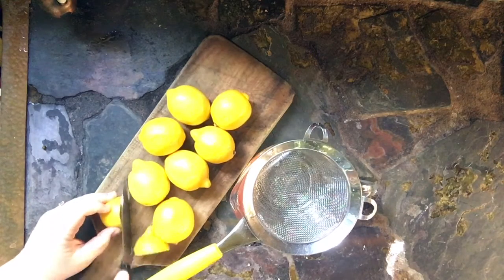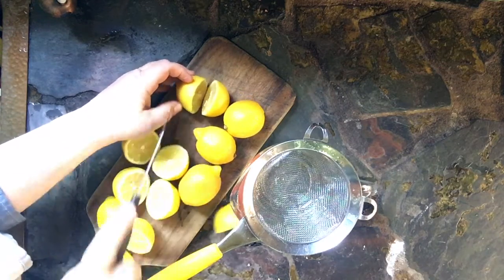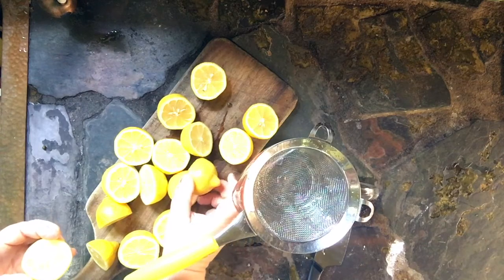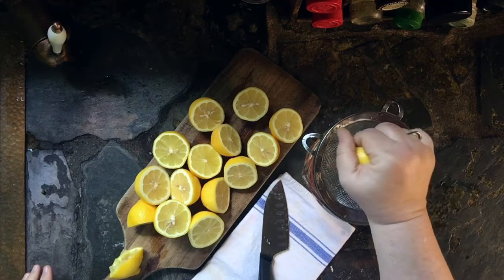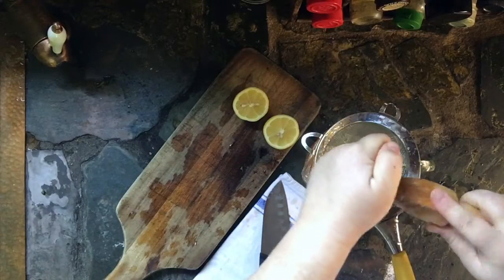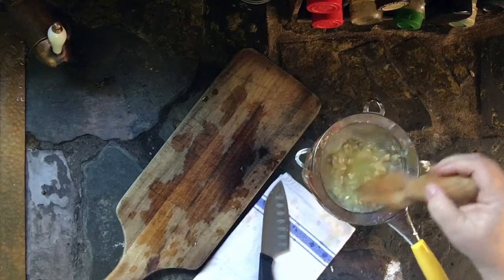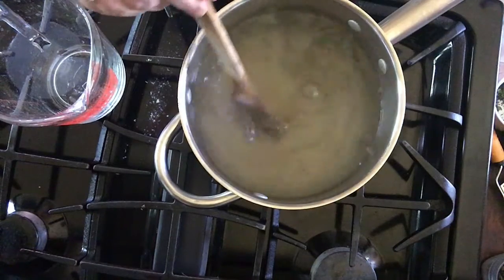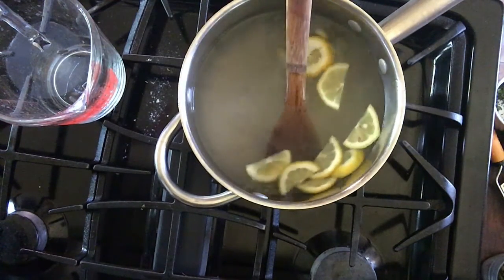fresh homemade lemonade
Zesty, Sour, Sweet and JUST THREE INGREDIENTS? What’s stopping you from making lemonade today? Fresh Homemade Lemonade is what you’ve been missing and your family will beg for more! So simple, you’ll wonder why you didn’t do it sooner!